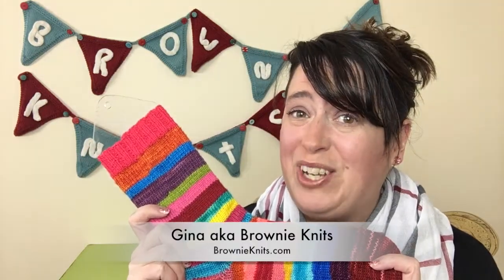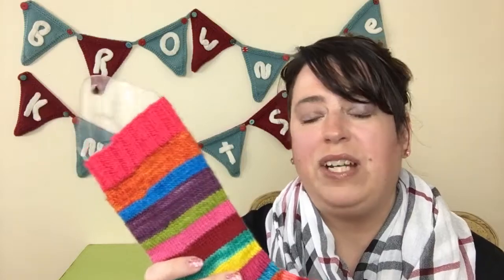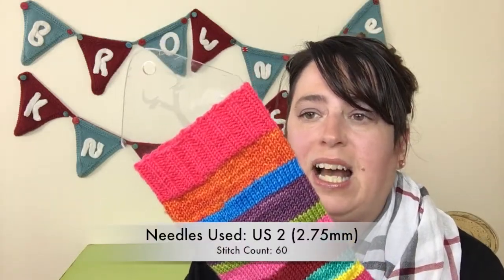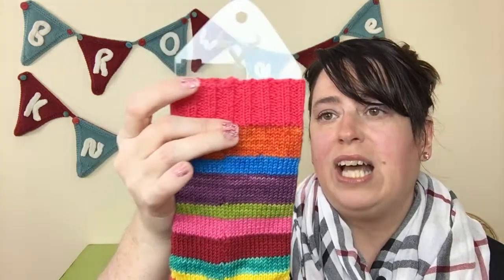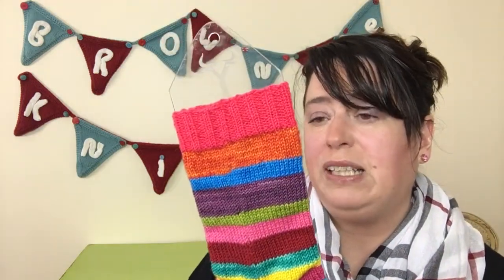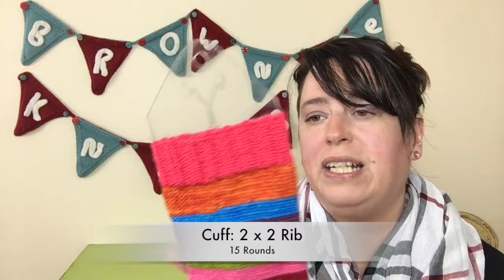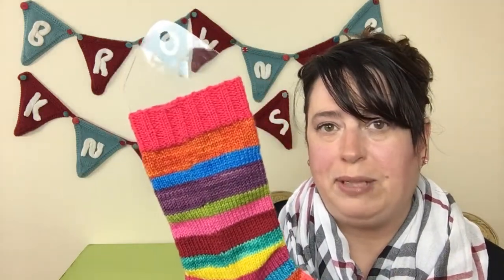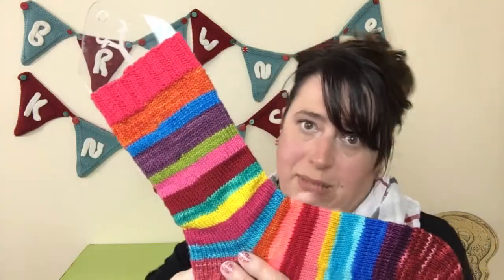Brownie Knits: Special Scraptastic Socks Tutorial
Welcome to this special episode of the Brownie Knits knitting video podcast. This short video walks through how I used sock yarn leftovers to knit some Scraptastic socks!

Join in the conversation on the Brownie Knits Ravelry board and follow along on Instagram!